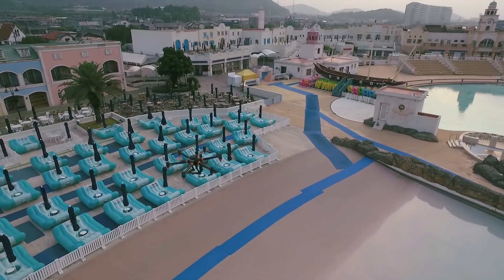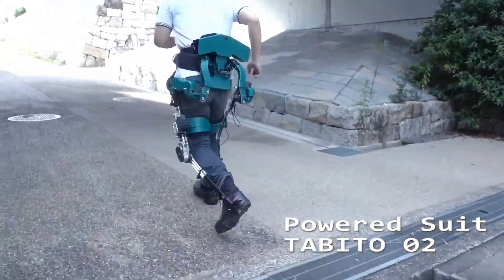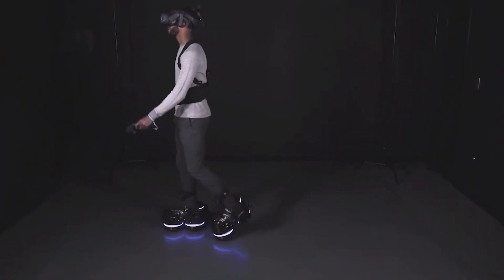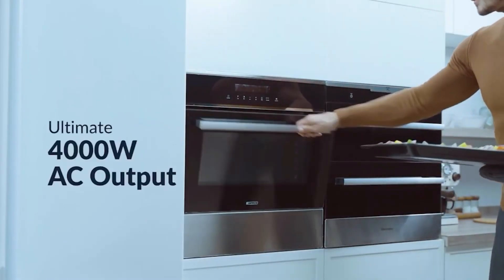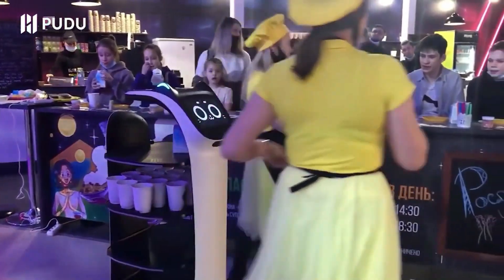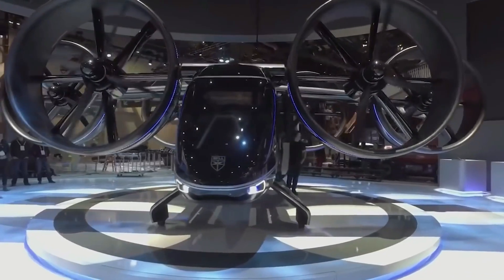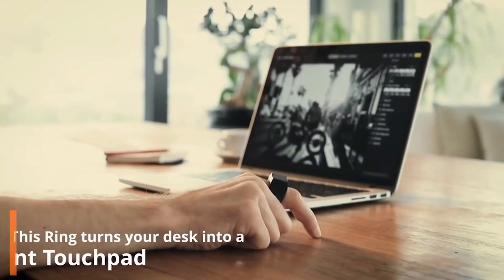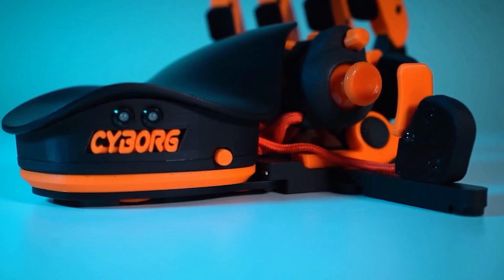TOP FUTURE INVENTIONS THAT WILL BE SOON AVAILABLE